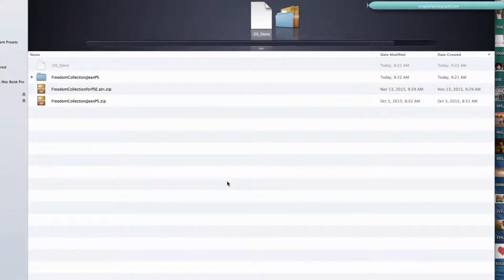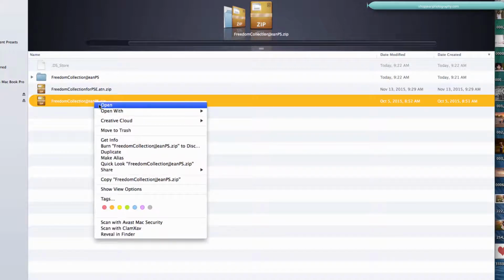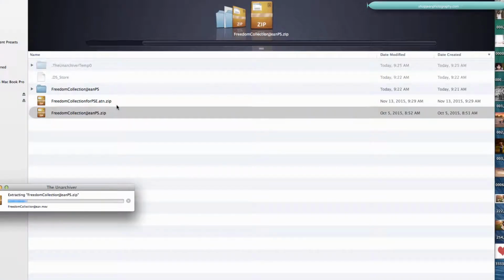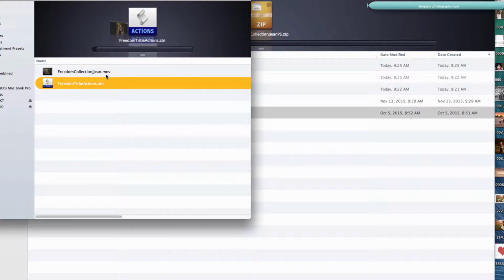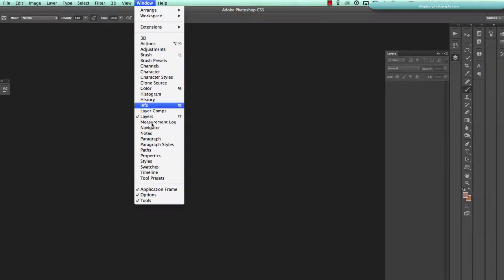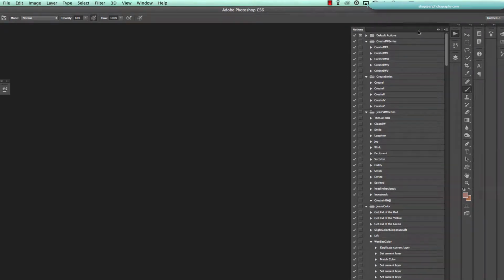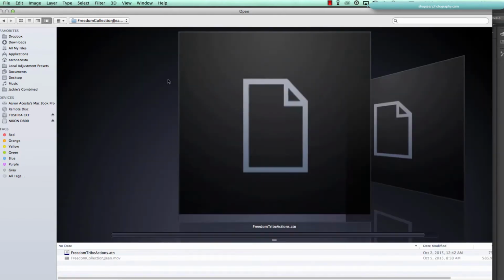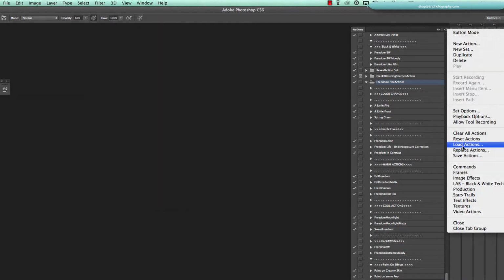How To Install Actions For Photoshop Creative Cloud CS2 CS3 CS4 CS5 CS6 & CC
I have always been passionate about photography and remember taking photography back in high school. In my early twenties, I was working as a medical administrative assistant and shot weddings and portraits in my spare time. I always dreamed of pursuing photography as a full-time occupation, but I had a small family and it just seemed so far out of reach at the time.

One day, the doctor I worked for retired and the hospital decided not to continue with his program so I was out of work. The job was good and allowed me the flexibility to work from home part of the time.
Continue Reading Guide for installing photoshop actions for Adobe Photoshop CS2, CS3, CS4, Cs5, CS6 & Creative Cloud.

LINKS